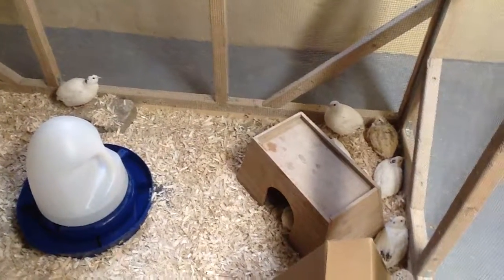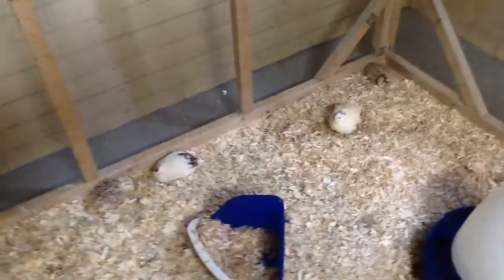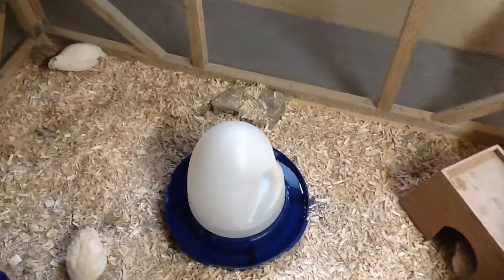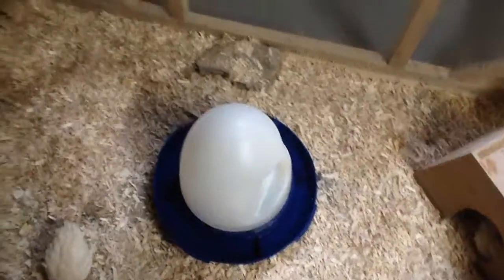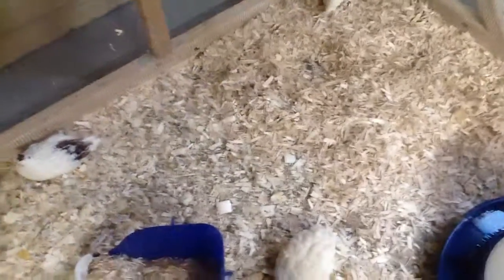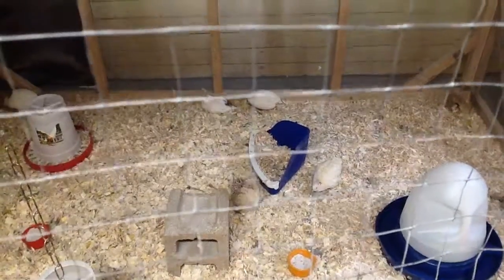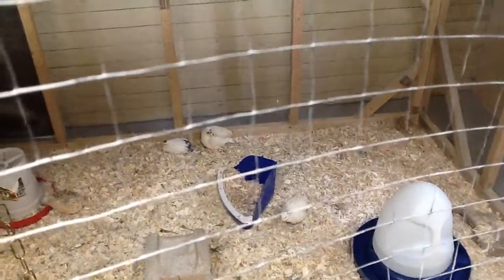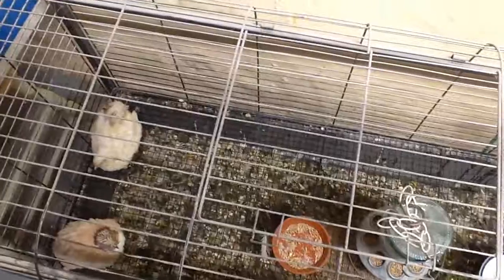Drinker Review Quail Smarts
This the fifth drinker design (bowl, screw small plastic, bucket and nipples, metal vacuum round trough) and is a keeper. Not too big, has a strainer, the reservoir lifts straight up and has a screw cap with plug (can be done one-handed). In cleanup the strainer lifts straight up (take it to the sink, laundry tub) I used a wide pail to empty the old water from the trough (the rest was clean). Small towel to give it a wipe, plunk it down and the attached plug pops open letting clean water in.

Musing about my quail's feet again. Is bumblefoot simply impacted feet, in the crevasses and creases?